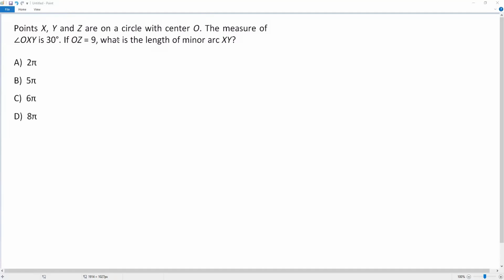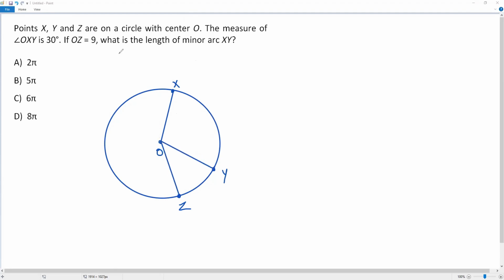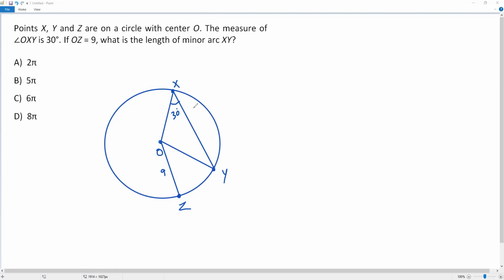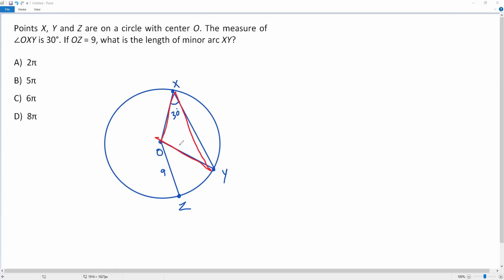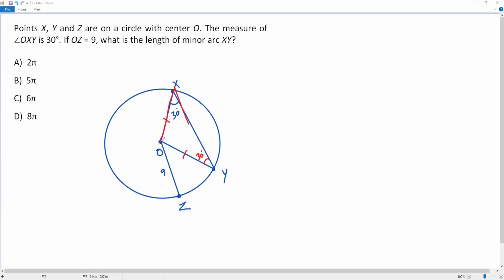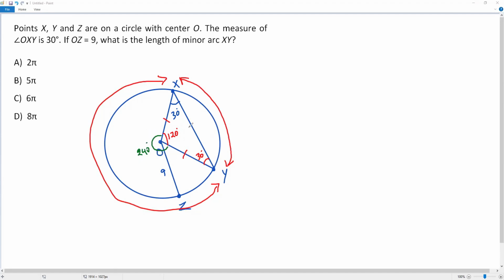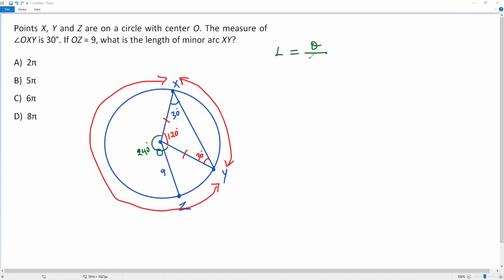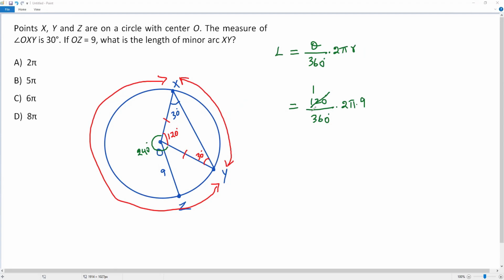Digital SAT Math | Can You Solve This Geometry Problem? Arc Length Challenge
Points X, Y and Z are on a circle with center O. The measure of ∠OXY is 30°. If OZ = 9, what is the length of minor arc XY?

A)  2π
B)  5π
C)  6π
D)  8π

Learn how to use the arc length formula to calculate the length of a minor arc on a circle. Solve geometry problems with confidence.

This tutorial provides a step-by-step guide on finding the exact length of an arc when given the central angle and the radius of a circle. If you are studying geometry or preparing for a test, this explanation breaks down the calculation process using a specific example involving a circle with a radius of 9 units and a 30-degree angle.

By following this circle geometry method, you will understand how to set up the equation L = (θ/360) * 2πr to arrive at the correct result of 6π. This walkthrough is designed for students seeking clear math help to master fundamental circle concepts without unnecessary complexity.